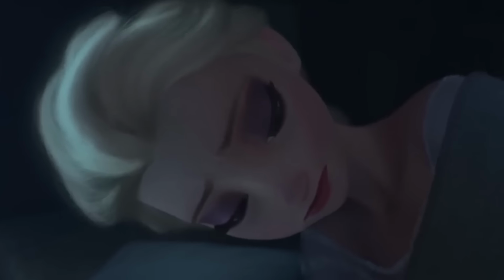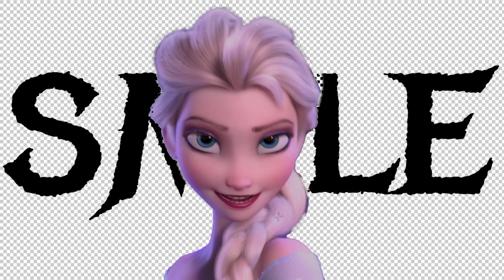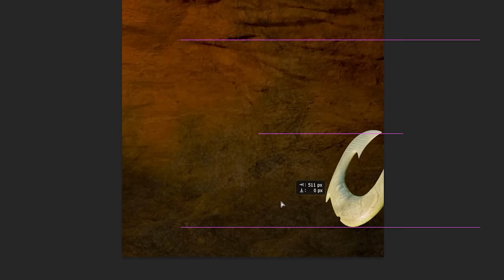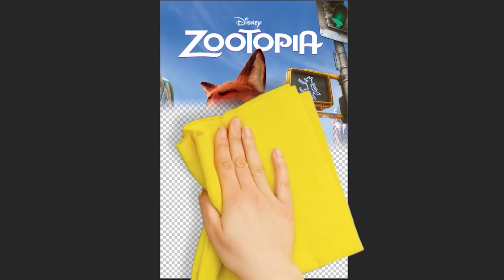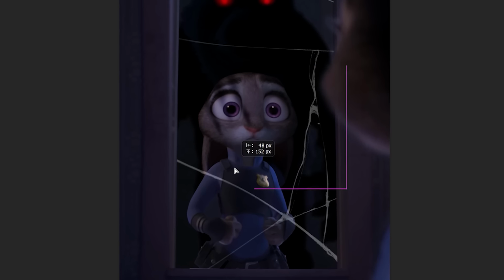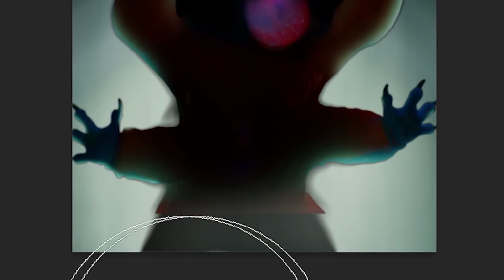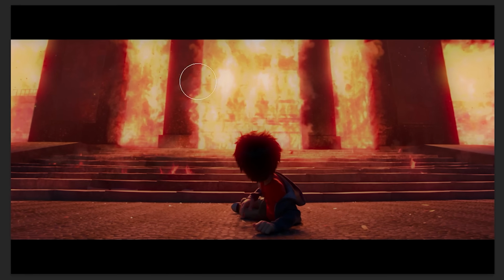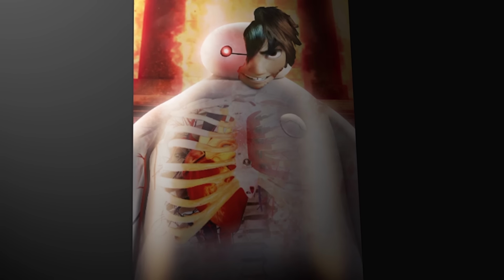Turning Disney Movie Posters Into Horror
In today’s video, I’m turning Disney’s most loved movie posters into terrifying horror version!

00:00 Frozen
02:22 Moana
03:56 Zootopia
05:36 Lilo & Stitch
07:06 Big Hero 6